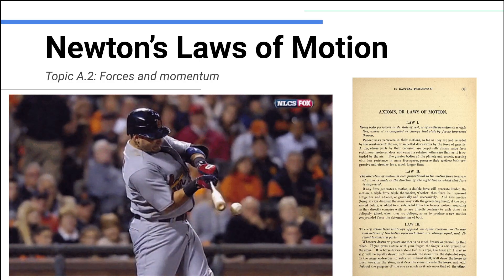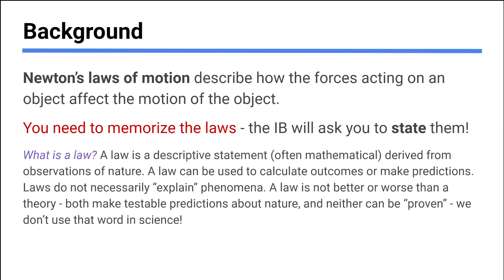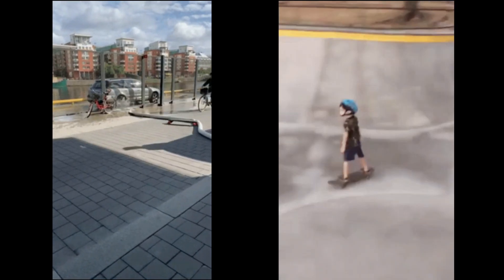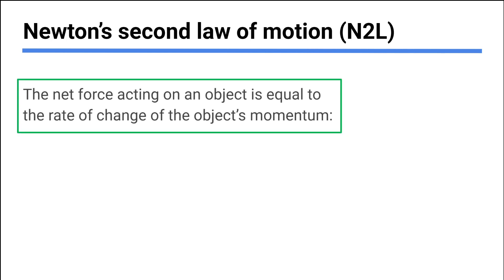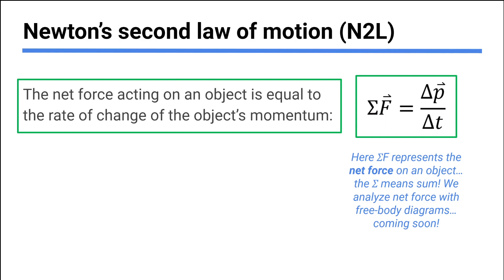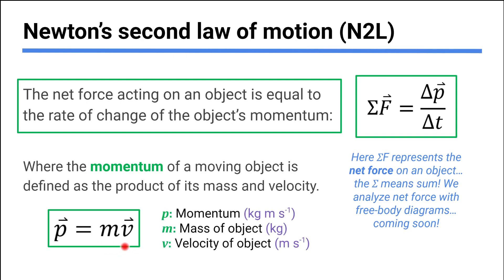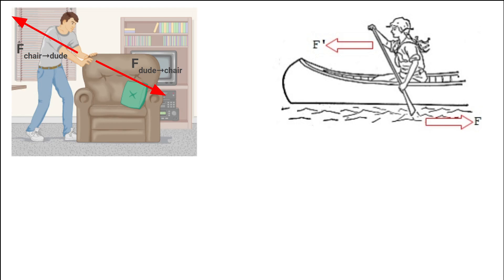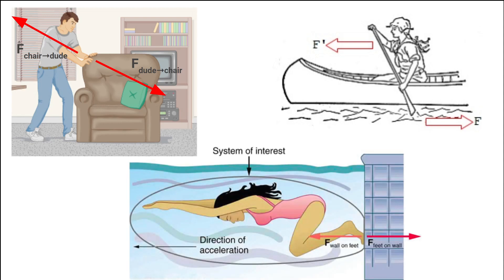Newton's Laws - IB Physics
0:00 - Intrro
2:27 - 1st Law
5:00 - 2nd Law
8:10 - 3rd Law
14:32 - N3L example question